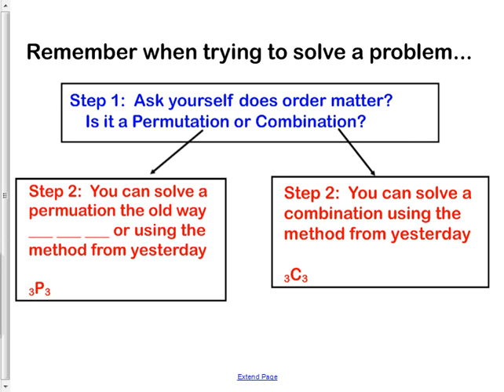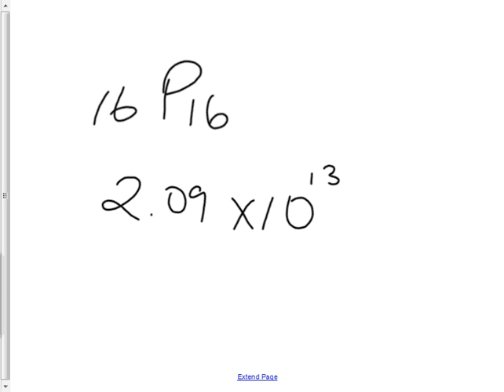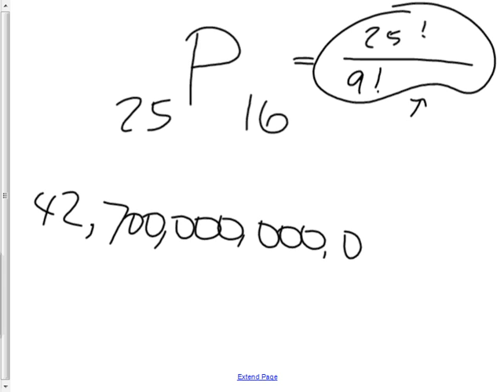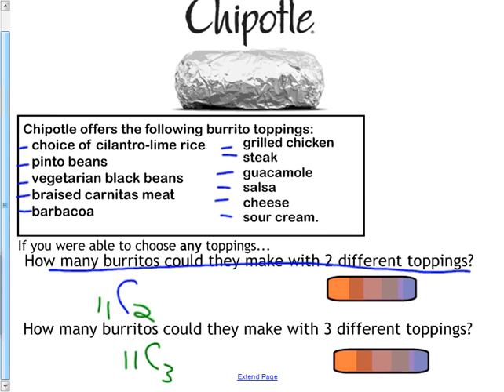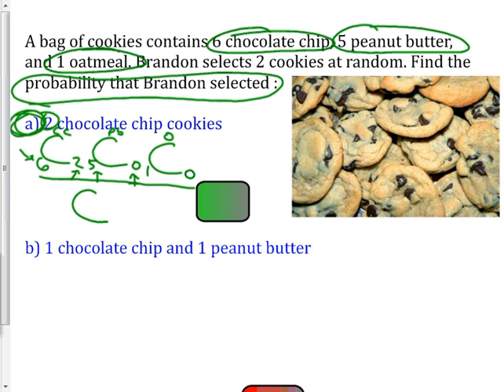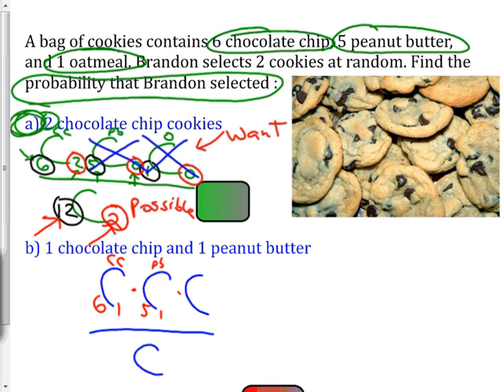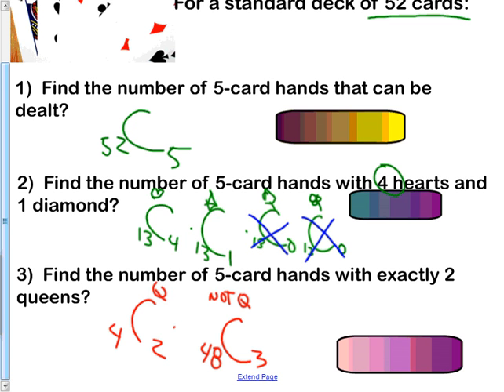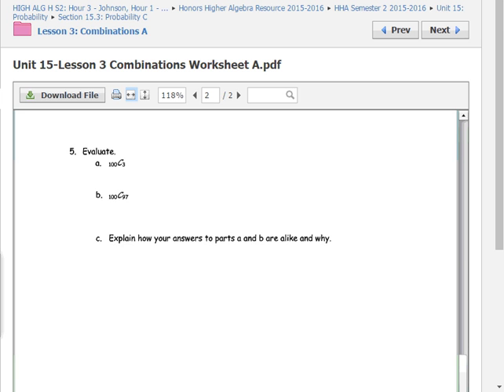May12 HHA Challenging Combinations Problems in Probability